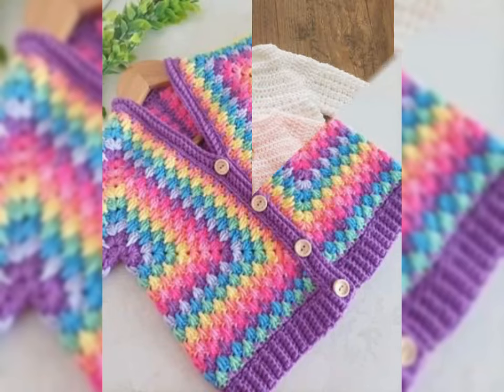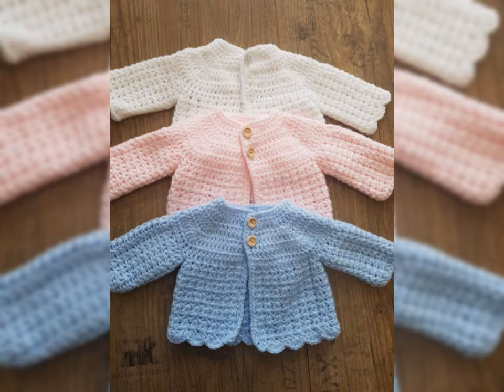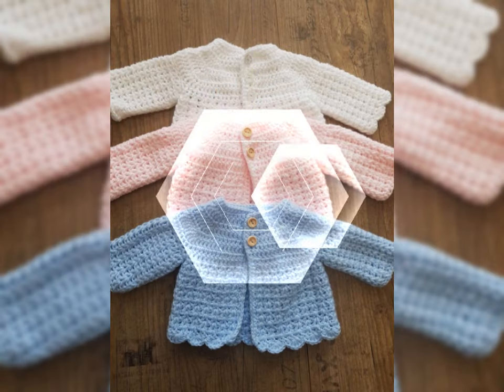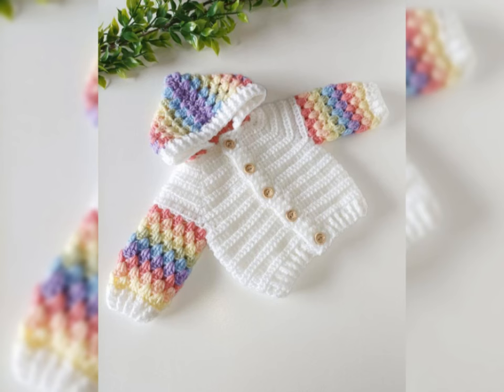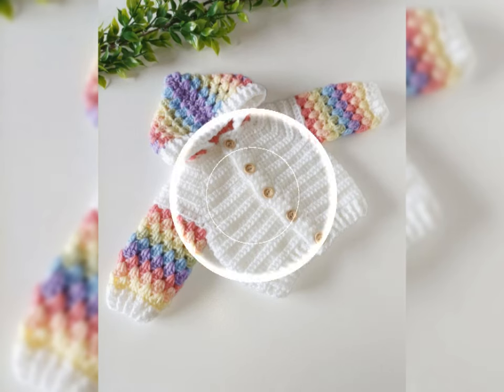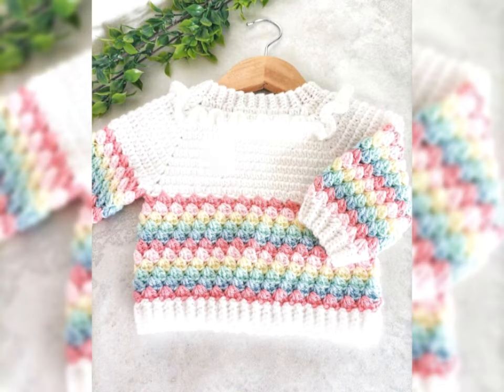Very Amazing And Fantastic Crochet Baby Cardigans Design Patterns Fall Ideas Diy Projects